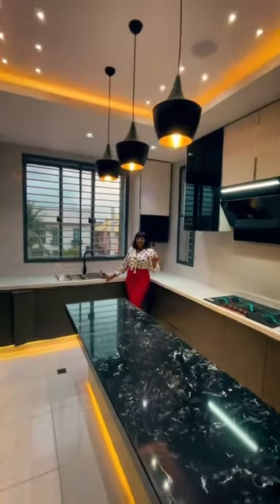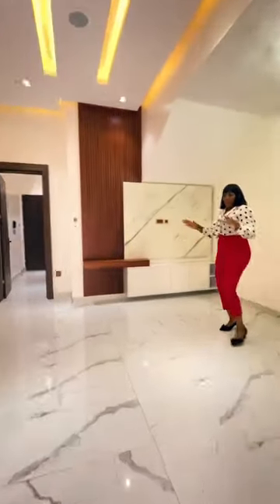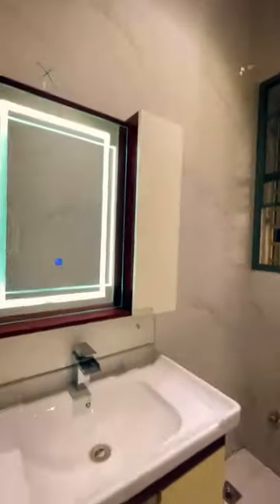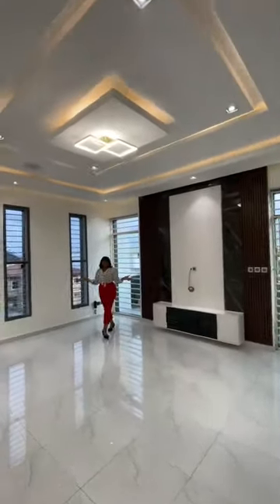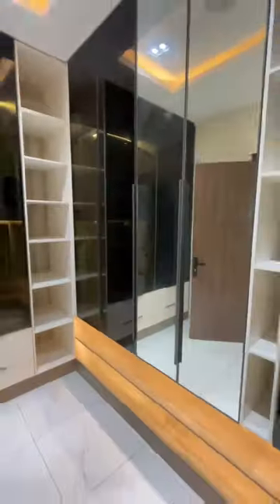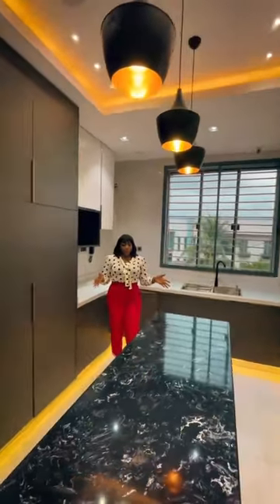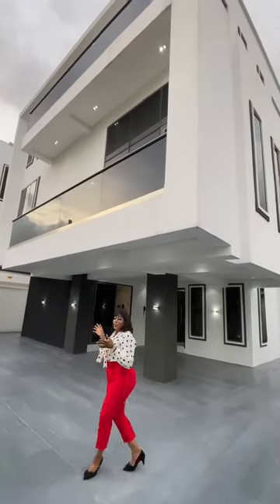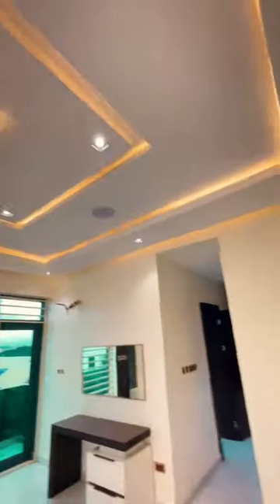Exquisite 2 units 5 Bedroom Fully Detached Automated Smart Home with a Gym at Omole Phase 2 For Sale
Discover the epitome of luxury living in Omole Phase 2 with these two exquisite 2 units 5 Bedroom Fully Detached Automated Smart Home with a Gym at Omole Phase 2 For Sale

So, If you've been dreaming of a home in this prime location, your search ends here, cos these properties are a must-see.

Don't miss the chance to make one of these your forever home.

ENQUIRIES /INSPECTIONS:
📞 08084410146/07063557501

PRICE:
₦‎550,000,000

LOCATION:
Omole Phase 2, Ikeja

FEATURES:
- Insulated Roof to reduce heat, conserve energy (cooling) and dampen the roof noise level during rainfall.

- Ceiling mounted Wifi Internet on every floor.

- Additional LAN Internet connections in the study room.

- Panasonic PBX Intercom System integrated with external Telephone connections with 3 automatic extensions from its switch board.

- Telephone installations in public areas, every room, including the primary bedroom washroom.

- High Quality Independent Bluetooth Musical Systems in every room and public areas including the Car park.

- Two independent staircases per house for visitors and residents.

- Installed Central 150kva Electricity Stabiliser that is more than enough for the entire house.

- Installed 5kva Inverter

- Installed 4.2 Kilowatts Solar Panel integrated with the 5 Kva Inverter

- 80 Amps Solar Panel Controller.

- Installed 50Kva Automatic Electricity Phase Selector for the priority phase in the house.

- Installed In-built Double Door Fridge & Freezer in the Kitchen.

- Installed In-built Microwave Oven Cooker.

- Installed In-built Electric  Cooker

- Installed in-built Pantry in the kitchen in addition to the regular pantry space

- Installed audio/visual security camera system

- Installed Thunder Arrestor System with a 30 meters protection coverage

- All the bathroom wares are from Lifemate

- Italian Kitchen  facilities including the fridge/freezer

- Modern un-equipped gym space

- Audio + Video gate door bell with 4 landing video points in the house.

- High speed functional Internet connection in every part of the house.

ENQUIRIES /INSPECTIONS:
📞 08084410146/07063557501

CHAT WITH ME ON WHATSAPP